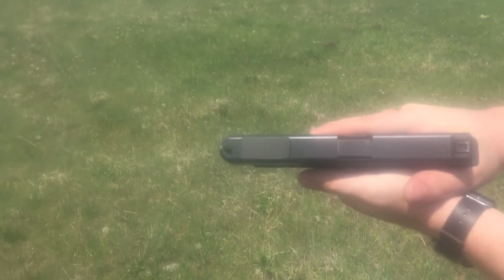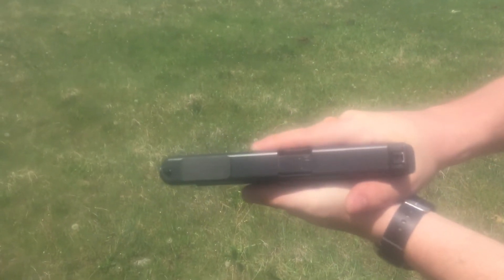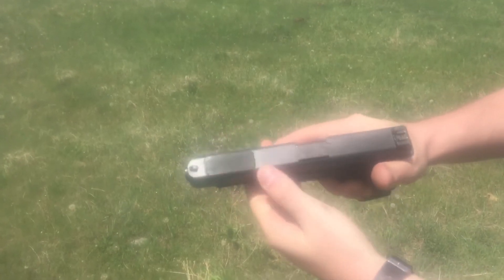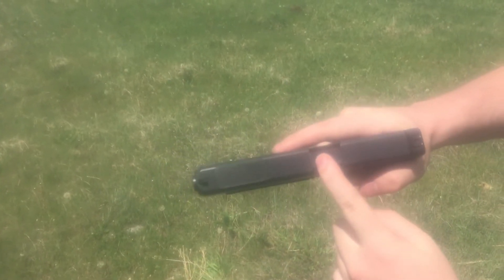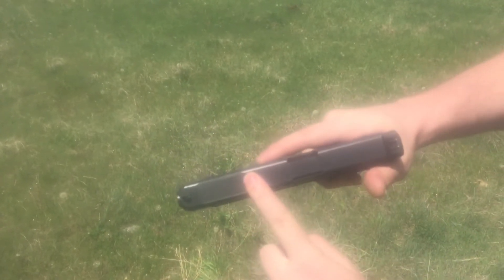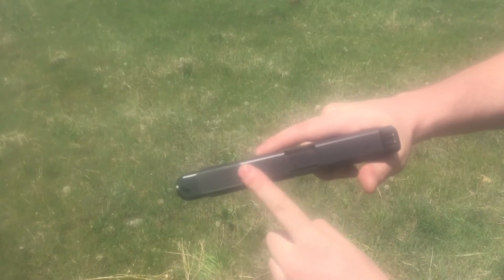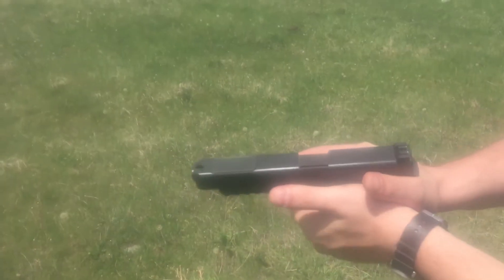Limited Offer!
I designed an insert for the lightening ports on a Glock 17L, 24, 34, and 35.

I am about to go into full production and am looking to sell the remaining stock of prototypes I had 3D printed for testing.

They are made for 17L/24 type cut outs but can be modified easily to fit the g34/35.

Everyone who buys one of these prototype cut outs will receive 1 free first batch production run insert for either the 34 series or the 17L series.